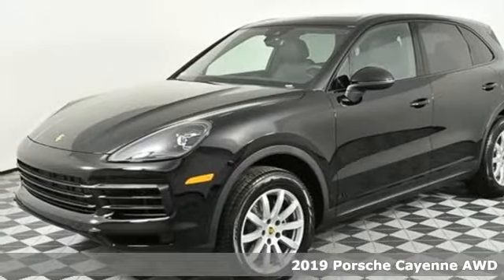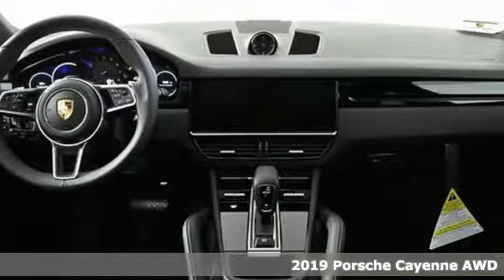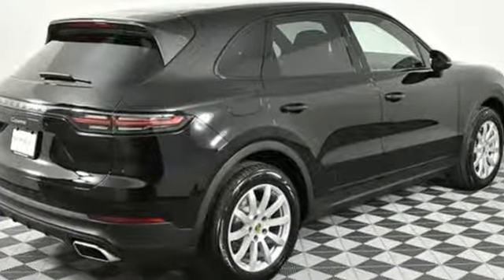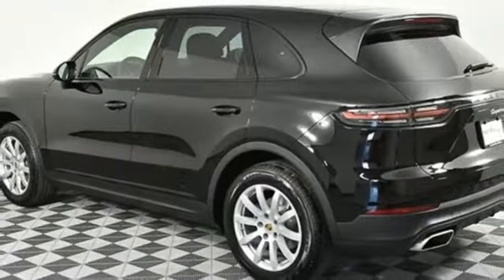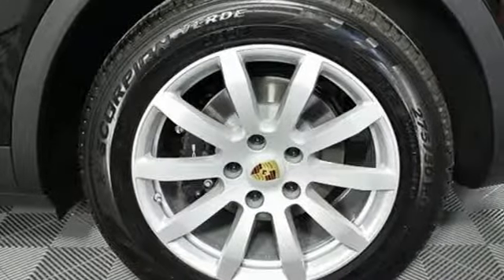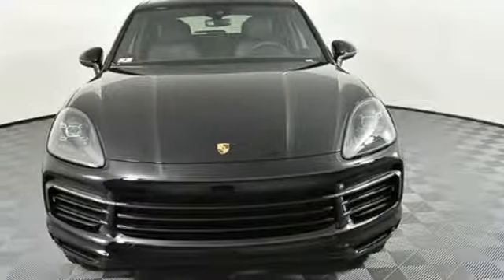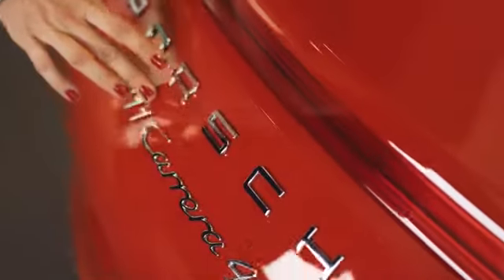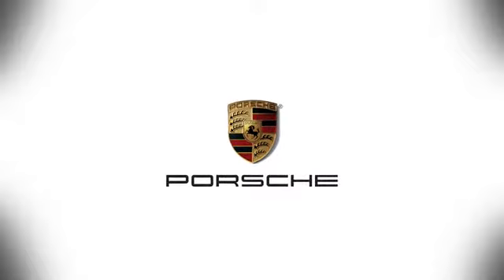New 2019 Porsche Cayenne Atlanta Alpharetta, GA P14896 - SOLD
Year: 2019
Make: Porsche
Model: Cayenne
Engine: 3.0L V6
Transmission: 8-Speed Automatic with Tiptronic
Color: Black
Interior: Black
Stock #: P14896
VIN: WP1AA2AY5KDA03889
*Panoramic Roof Systembr*19" Cayenne S Wheelsbr*Lane Change Assist br*BOSEA® Surround Sound Systembr*Side Window Trim in High Gloss Black

Address:
4006 Carver Drive